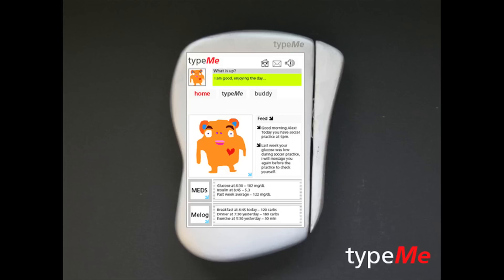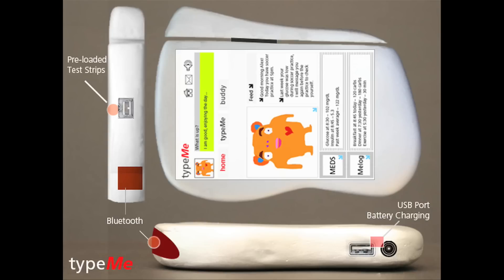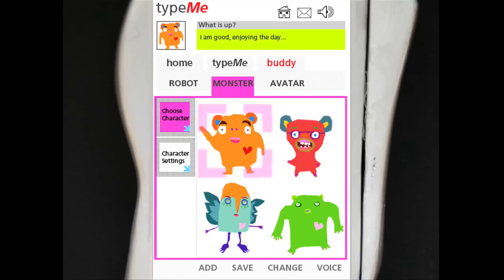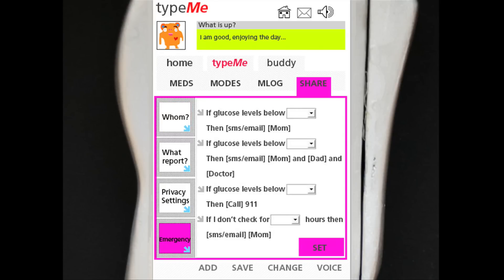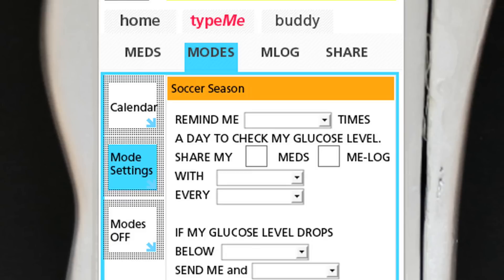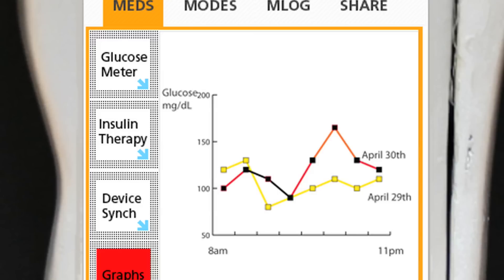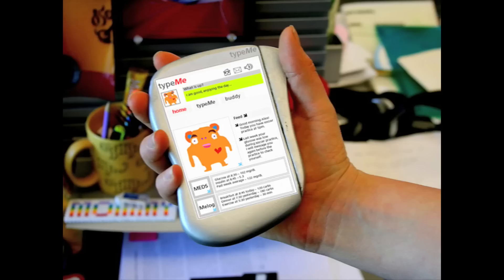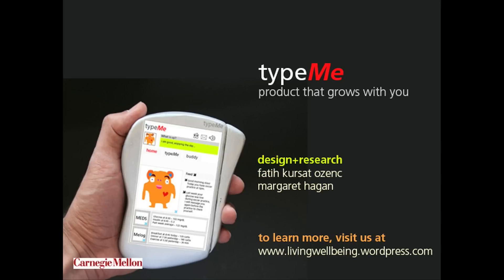Type Me - Living Well with Diabetes (without subtitles)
TypeMe is a handheld device & service built specifically for kids and teenagers in transition for when they get diagnosed with diabetes or when they start to be in charge of their own care. TypeMe adapts to teenagers as they grow more independent. It helps them to coordinate their regimen, to synchronize their devices, to negotiate their relationships with parents and doctors, and to adapt to changes in their diabetes.